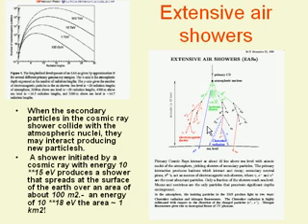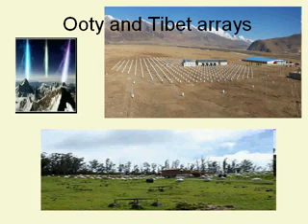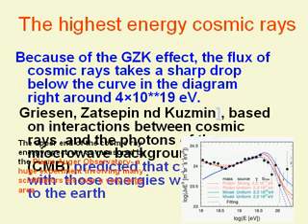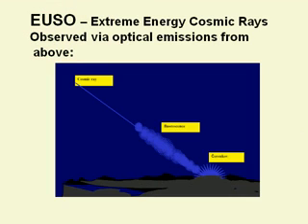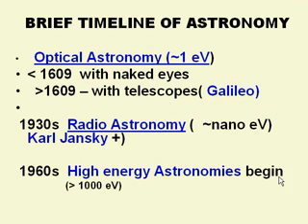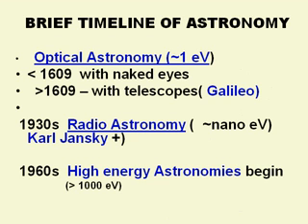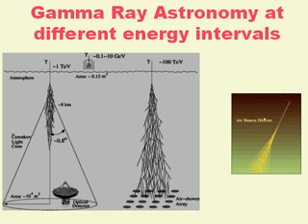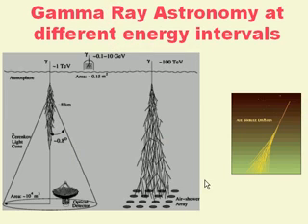High energy Astrophysics5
Lecture on Very high energy Astrophysics and the HAGAR, by Prof. Vishwanath, Indian Institute of Astrophysics (IIA), Bangalore, as part of the Summer online series of astronomy lectures organised by Nehru Planetarium, Nehru Memorial Museum and Library, New Delhi